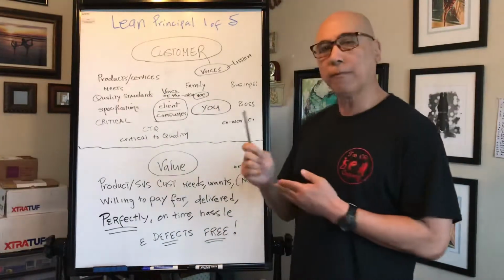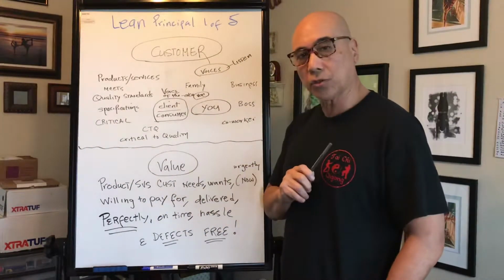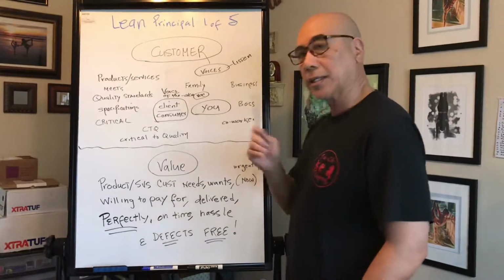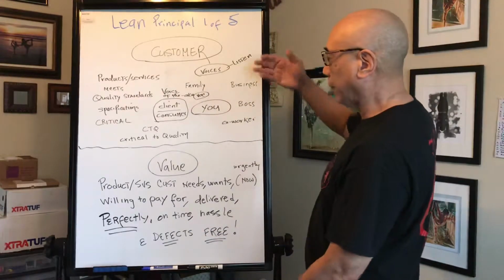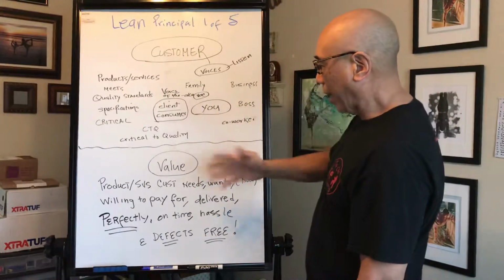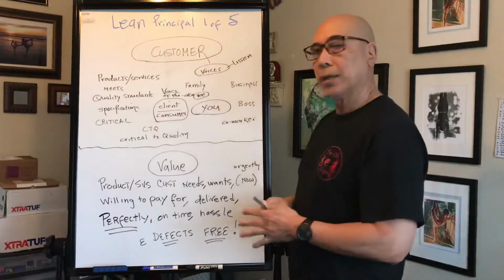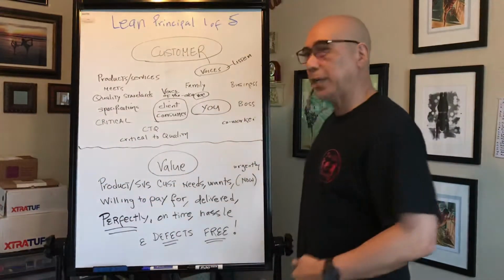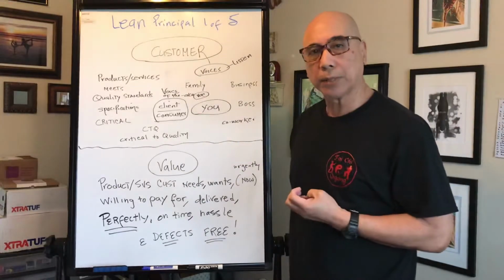Kaizen Sensei Lean Principle 1 of 5 Customer and Value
The first of five videos: Lean manufacturing principal 1 of 5 covering who your customer is and what your customer values.